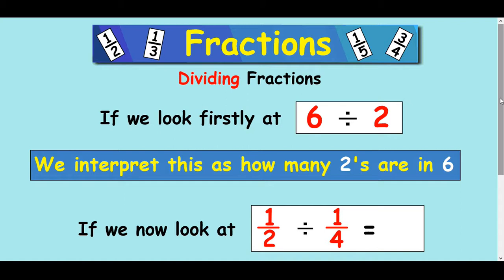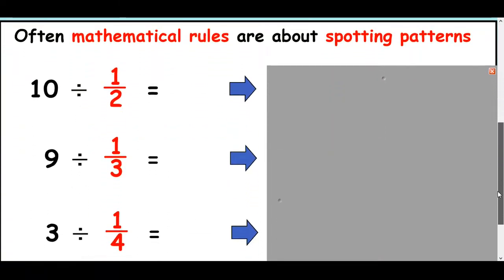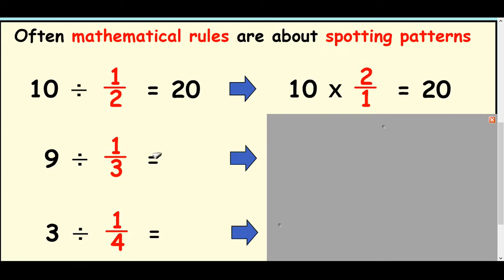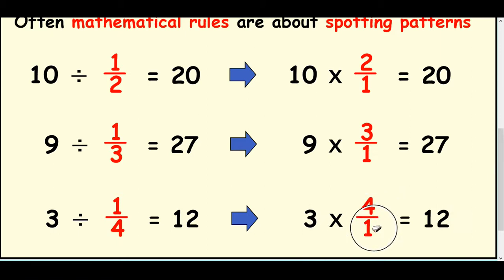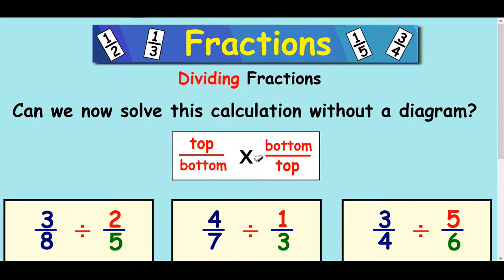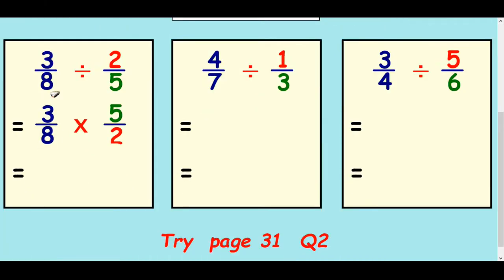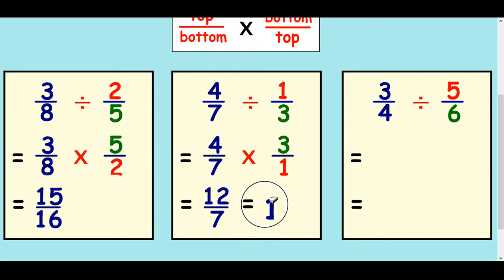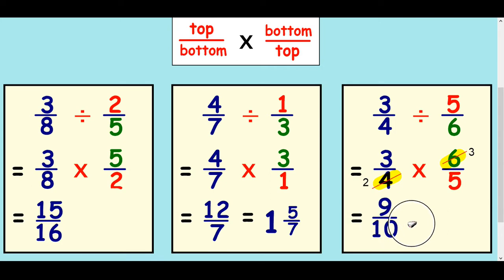Dividing Fractions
A Maths lessons showing you how to divide fractions and simplify them